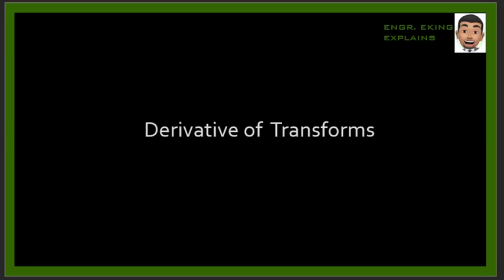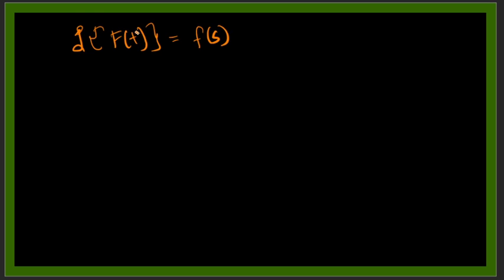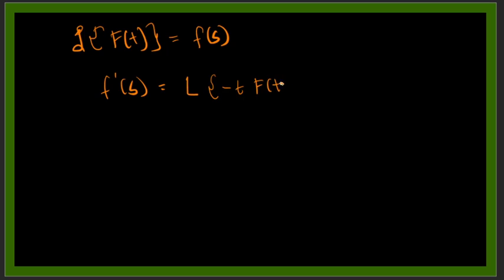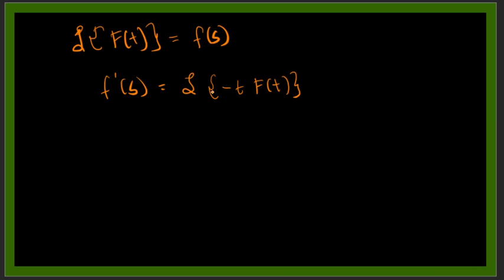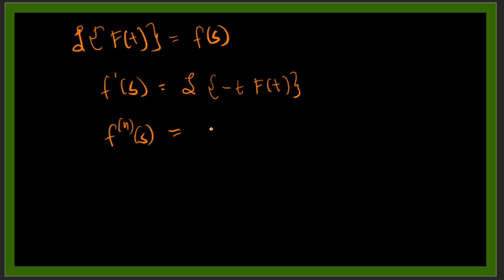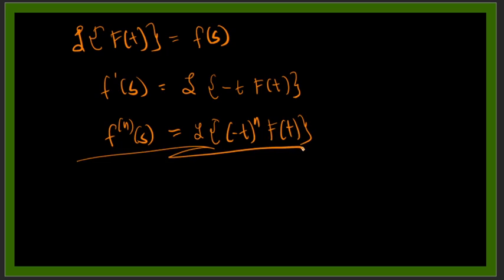derivative of transfrom